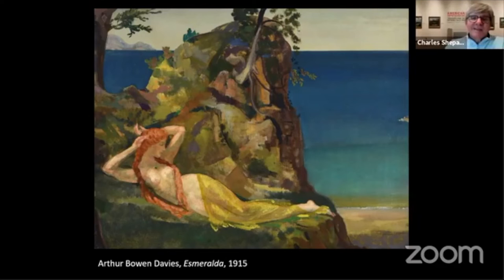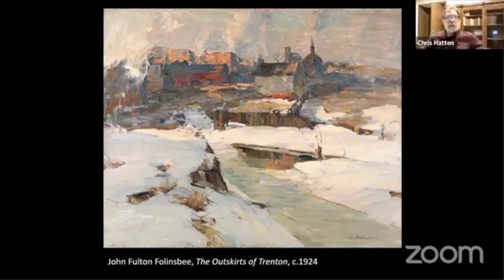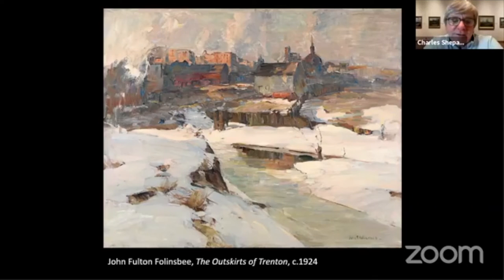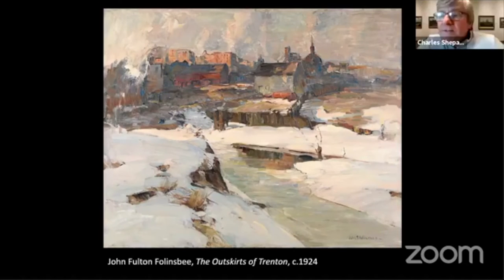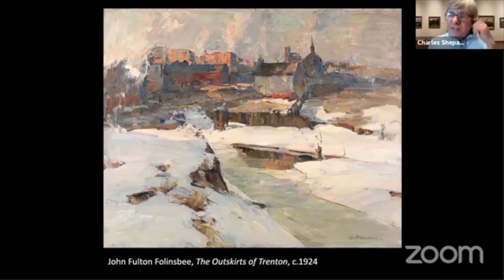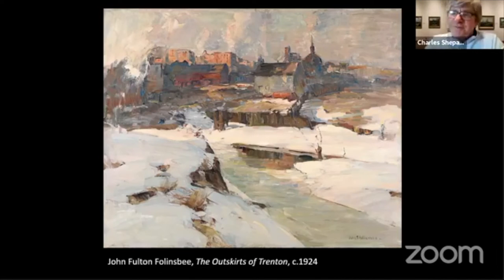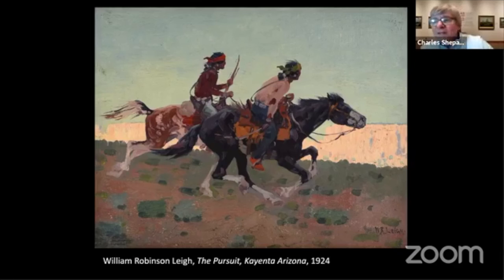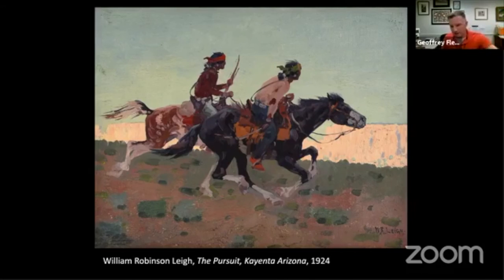FWMoA Live with Geoff Fleming and Chris Hattan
Drawn from the collection of the Huntington Museum of Art, American Impressionism: Treasures from the Daywood Collection features 41 elegant American paintings, originally from the private collection of Arthur Dayton and Ruth Woods Dayton. This exhibition showcases work from a transitional time in American art, approximately the late 19th and early 20th centuries, when artists abandoned the rigors of academic styles and subjects. They turned instead to intimate scenes of the cultivated countryside and figure studies of friends and neighbors that reflected the more modern influences of the Barbizon School, Impressionism, and Post-Impressionism. Robert Henri, George Inness, George Luks, Homer Dodge Martin, Gari Melchers, John Sloan, John Twachtman, and J. Alden Weir are among the notable artists featured in the exhibition, which serves as a luminous window into one couple’s experience in the world of art patronage.

American Impressionism: Treasures from the Daywood Collection was organized by the Huntington Museum of Art and toured by International Arts and Artists, Washington, DC. FWMoA CEO Charles Shepard was joined by Geoff Fleming, Executive Director at the Huntington Museum of Art, and Chris Hattan, the Huntington Museum of Art's Senior Curator and curator of American Impressionism, for a discussion of history of Impressionism in America and its many influences, from French Impressionism to the Berlin school, and how early private collectors have shaped the collections of American museums today.